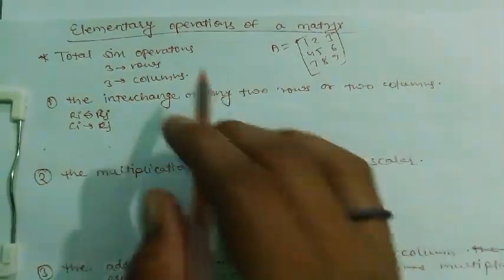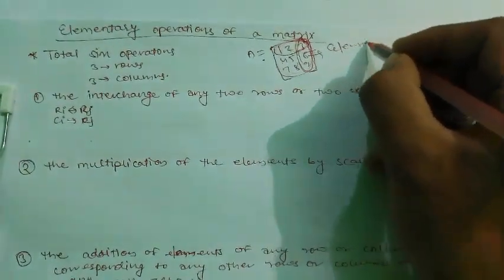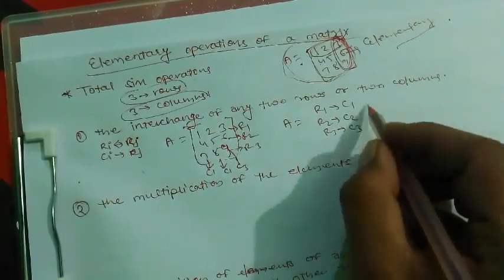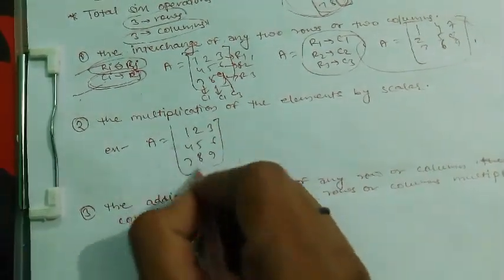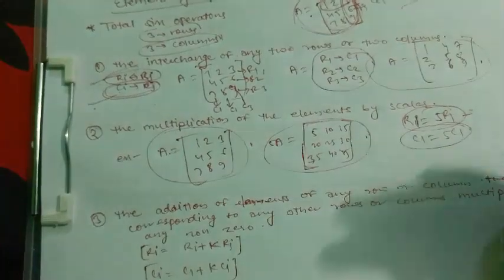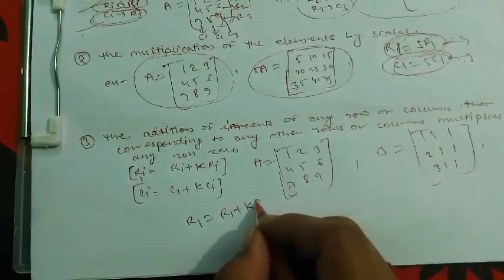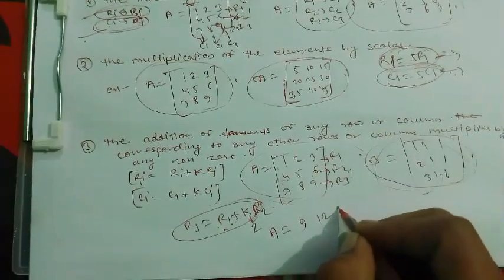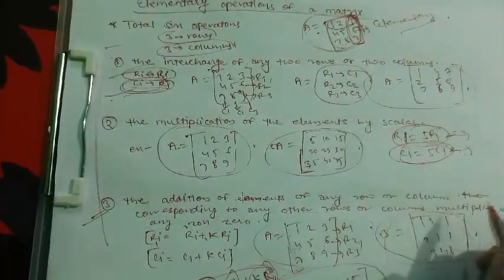elementary operations of a matrix